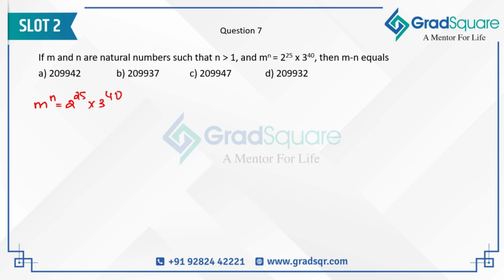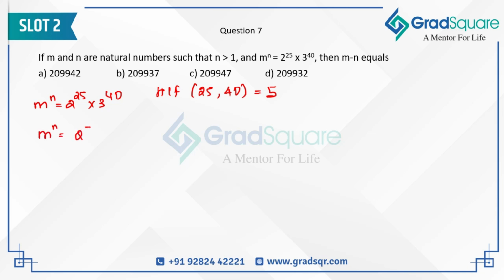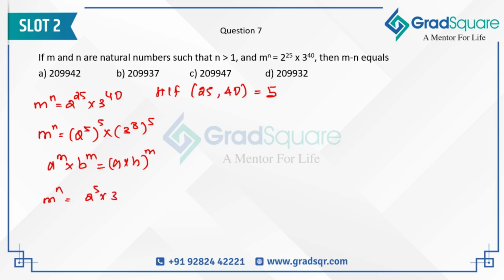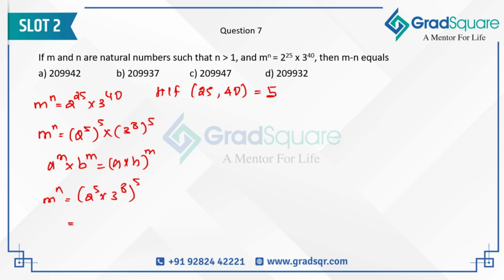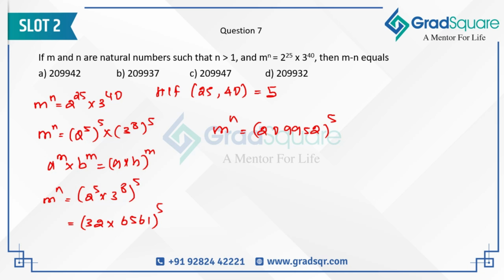CAT 2024 - Slot 2 - QA 7 - Number System by GradSquare Mentor Mr. Richard Raj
If m and n are natural numbers such that n greater than 1, and m = 225 x 340, then m-n equals